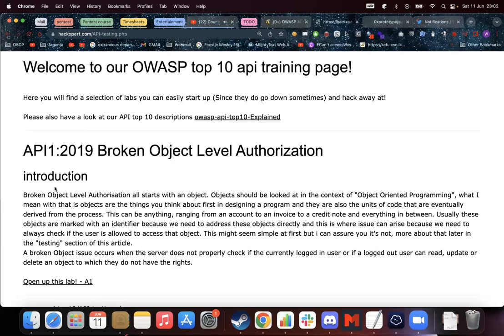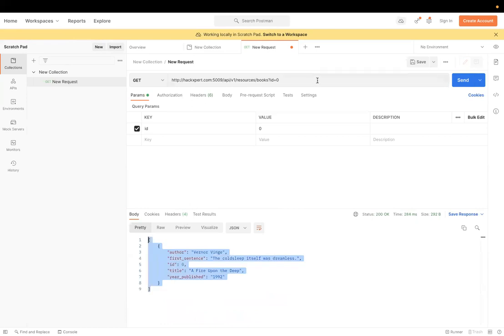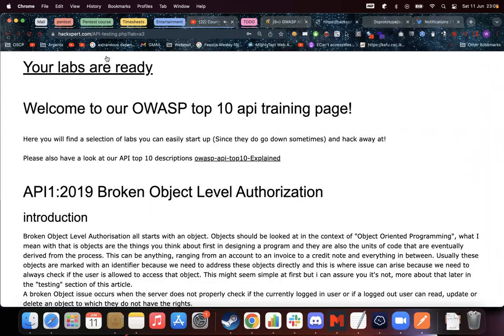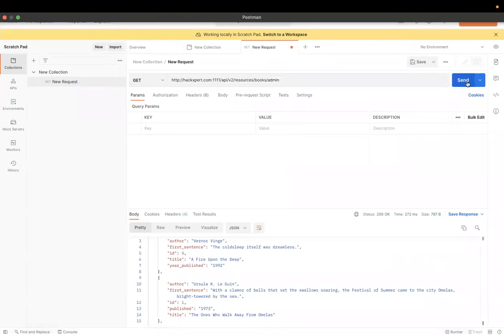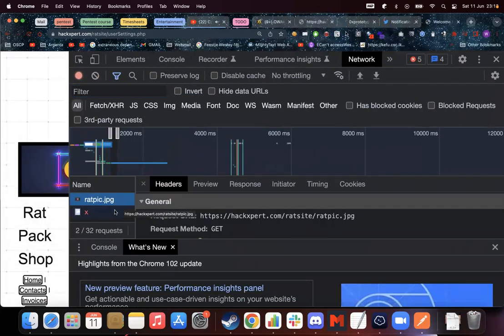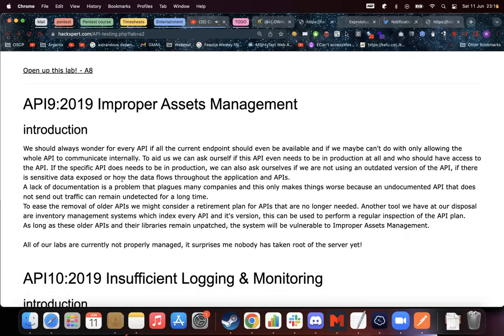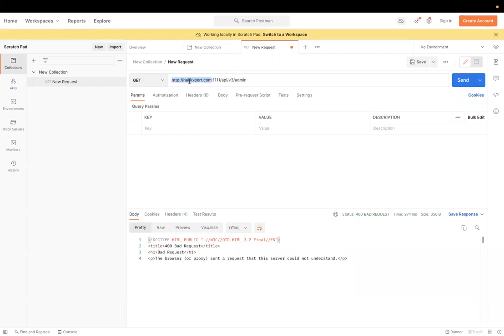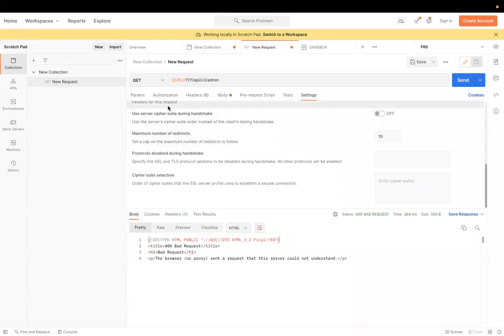Webinar: Practical intro to the OWASP API top 10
thexssrat